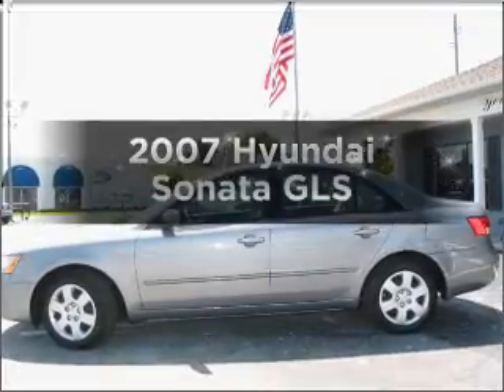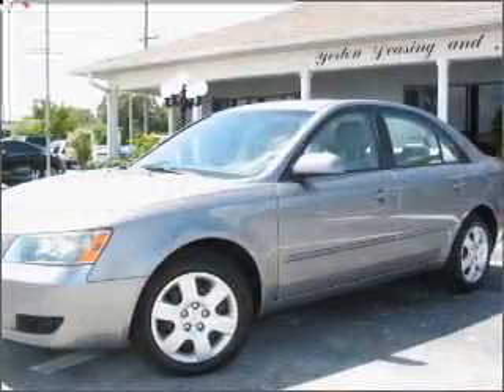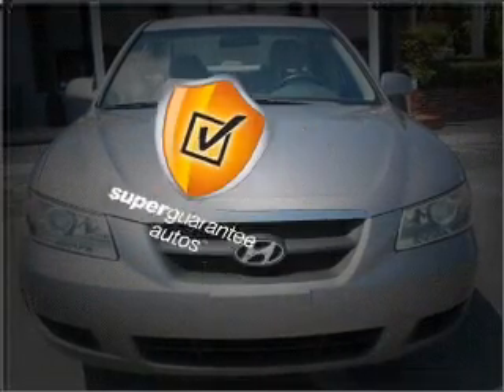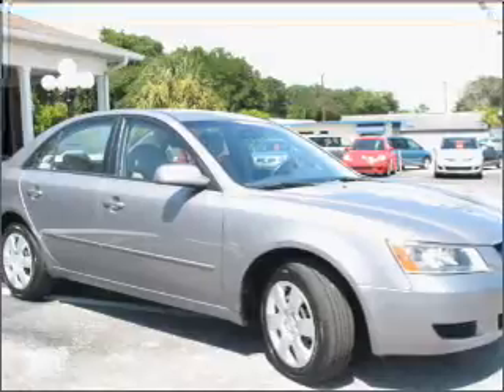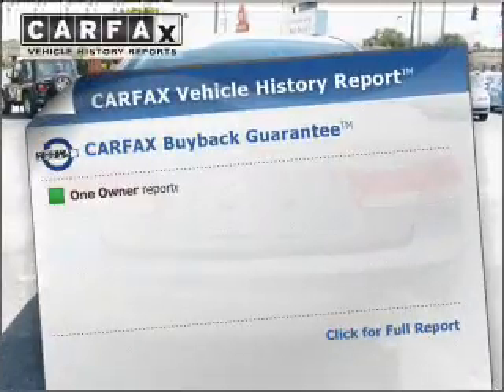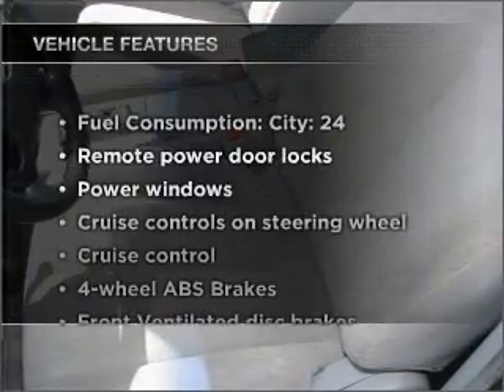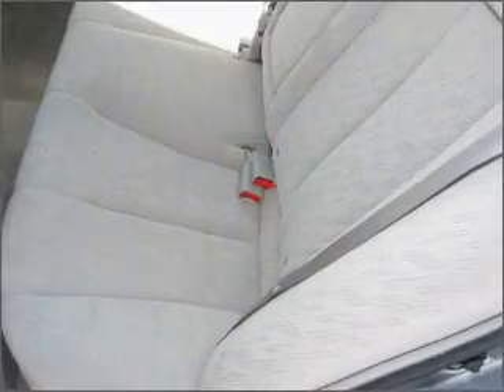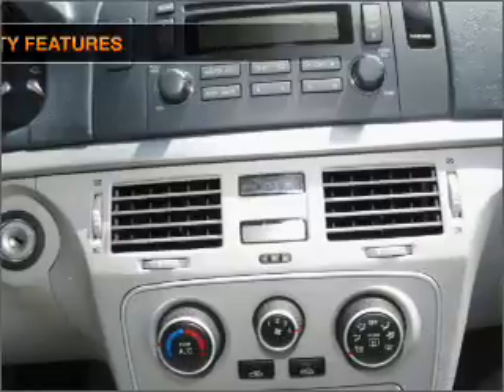2007 Hyundai Sonata - Lakeland FL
Year: 2007
Make: Hyundai
Model: Sonata
Trim: GLS
Engine: 2.4 liter inline 4 cylinder 16 valve
Transmission: Automatic
Color: Gray
Mileage: 33697
Address:
1002 East Main St